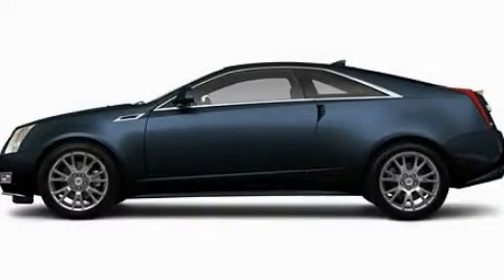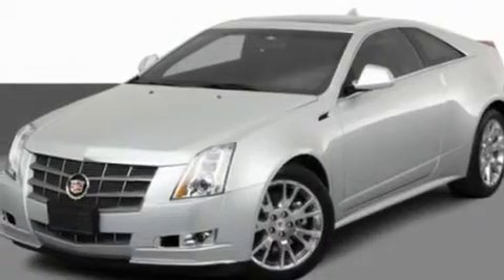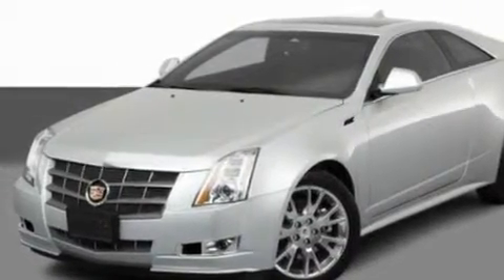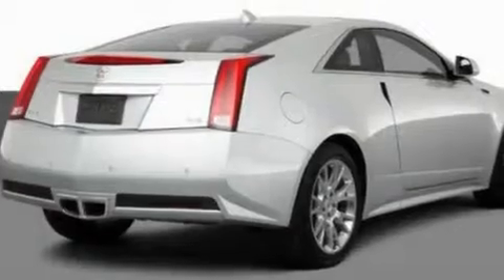2011 Cadillac CTS Coupe Lincolnwood IL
We are proud to present this 2011 Cadillac CTS Coupe.

 Year: 2011
 Make: Cadillac
 Model: CTS Coupe
 Engine: 3.6L V6
 Trans.: Automatic
 Exterior: Gray

 Interior: Black

 6900 N. McCormick Blvd